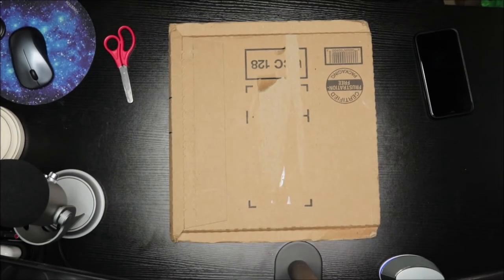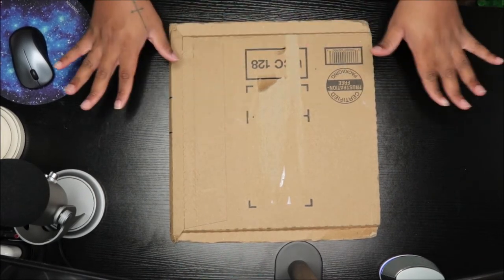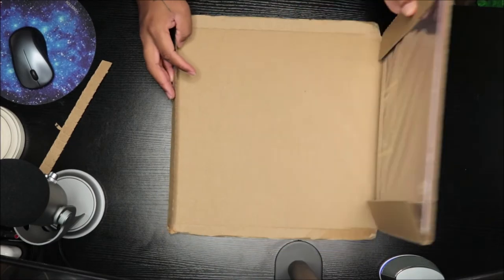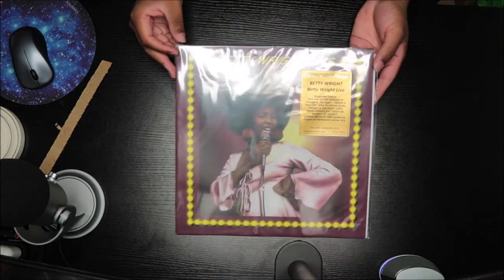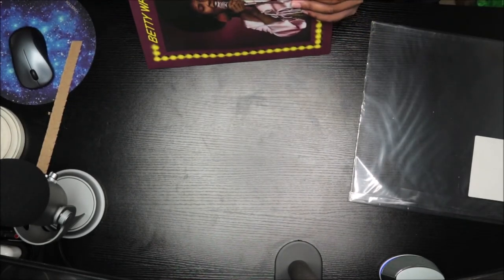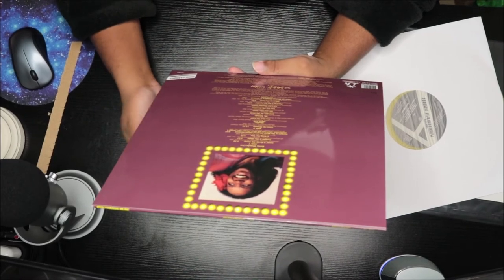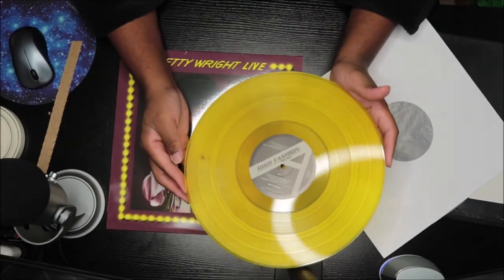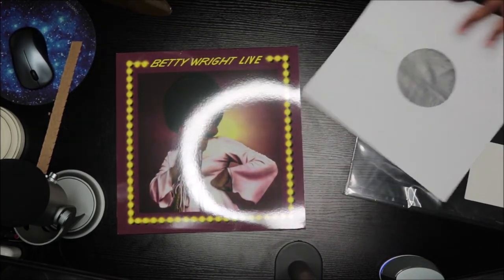Unboxing Betty Wright - Betty Wright Live (vinyl) Gold Disc